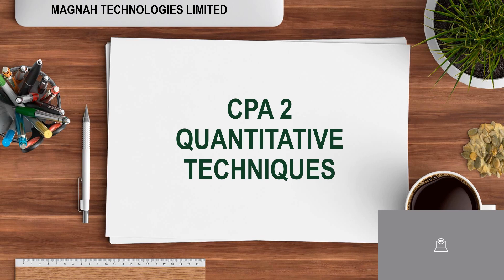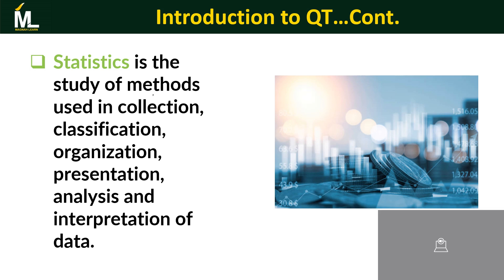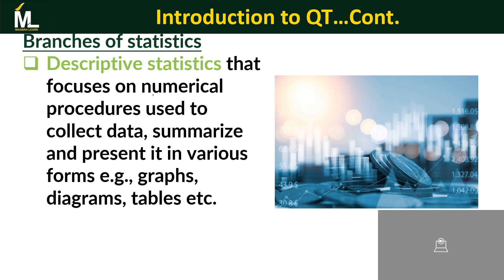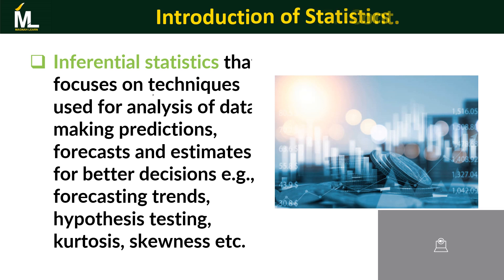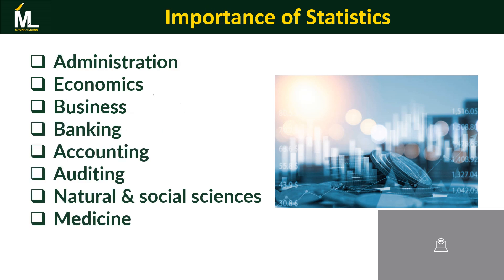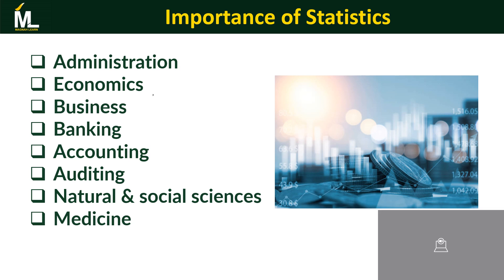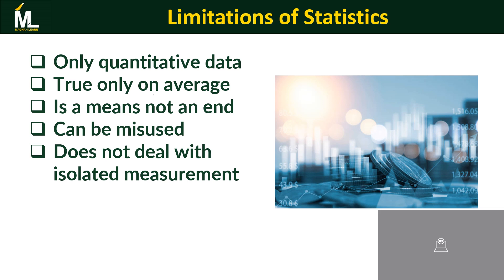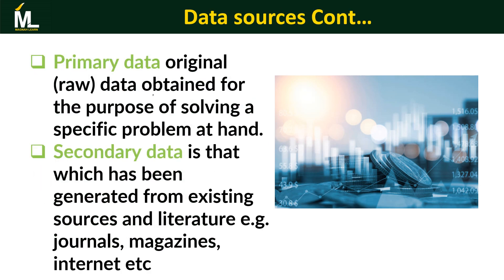QT and statistics - Introduction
Introduction - QT and Statistics ( CPA Paper 2 ) . Session 1

In this session we look at the basics of the course - key terms, concepts and expectations (Test Video)